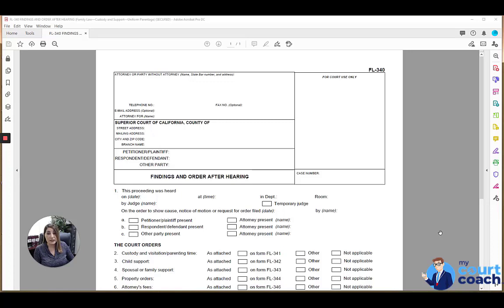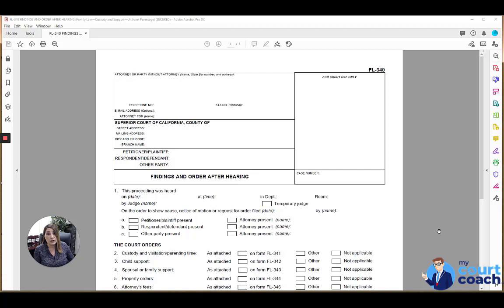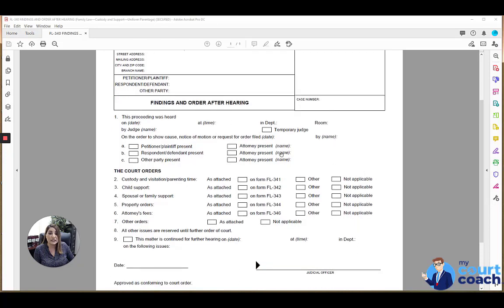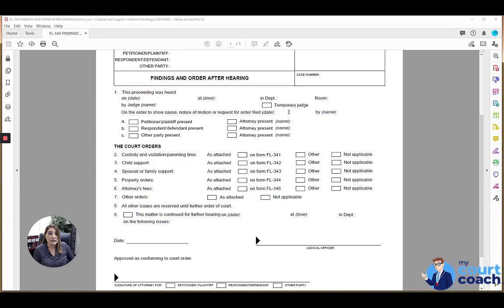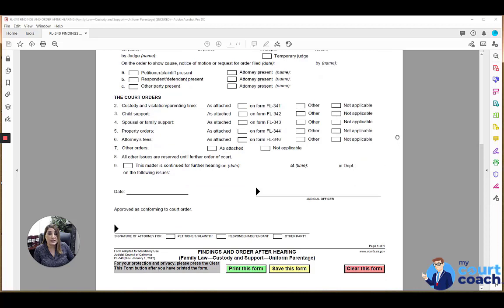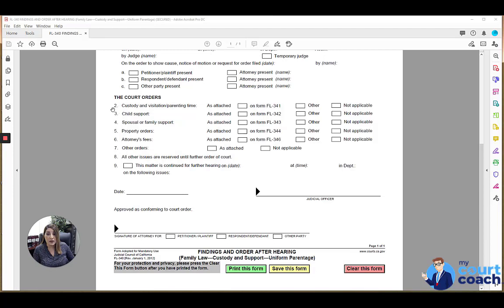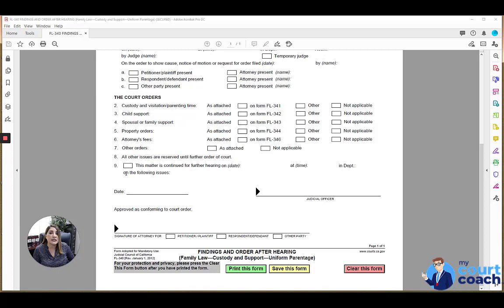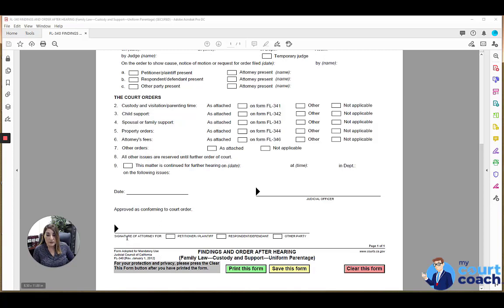Using Findings and Order After Hearing - Uniform Parentage in California Family Court (Form FL-340)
This video is part of a series.  Watch our whole Playlist on Findings & Orders for Child Custody and Support in California Family Court.

Findings & Order After Hearing for Child Custody and Support for Uniform Parentage.

Good luck!